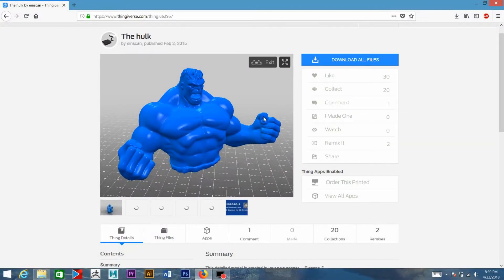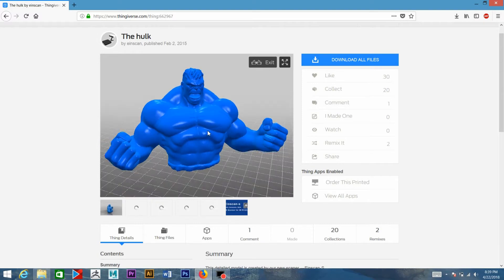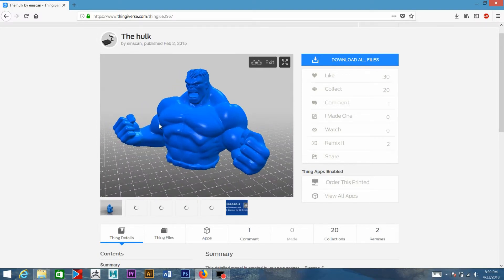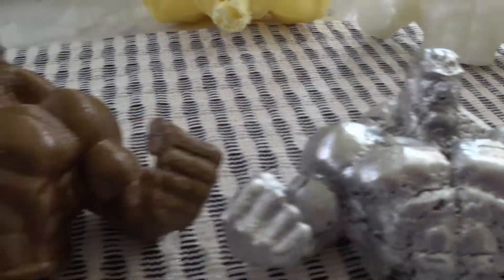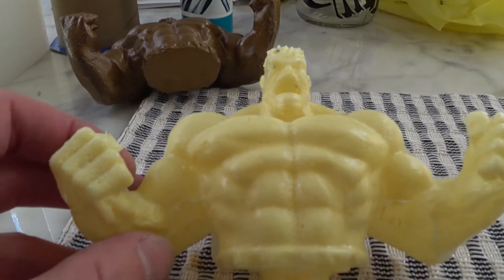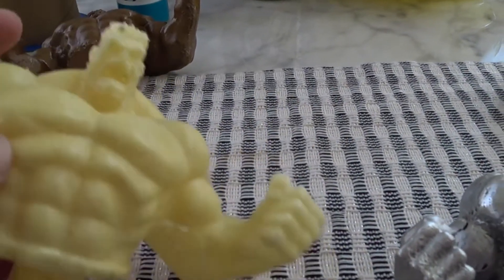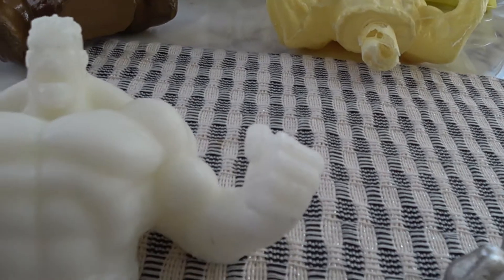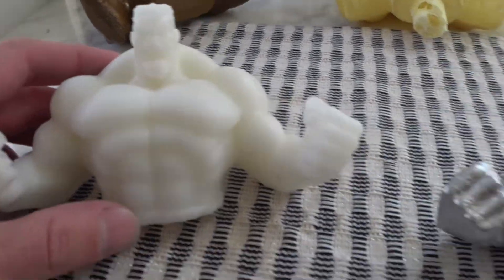Aluminum Casting The Hulk From A 3D Printer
I 3D printed The Hulk and I'm casting it in aluminum. I found the Hulk model on Thingiverse and decided to print and cast it in aluminum. I used the lost wax method to cast the aluminum. First I printed the model in PLA, then used Smooth On liquid rubber to make the mold. I melted candle wax and poured that into the mold. I then buried the wax in plaster and melted it out in my oven at 400 degrees. I used my electric furnace to heat the aluminum before pouring it in the mold.

Soon I'll be giving away certain art that I make but you have to be Subscribed for a chance to win so ring the bell and get notified of all my new videos.